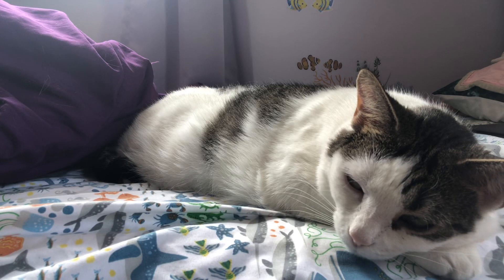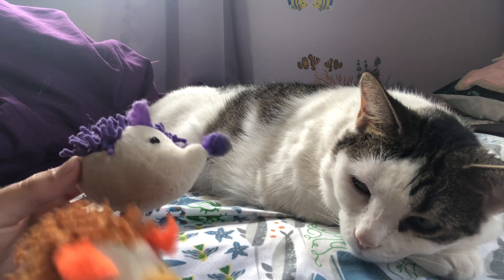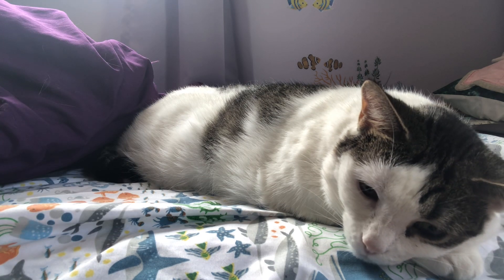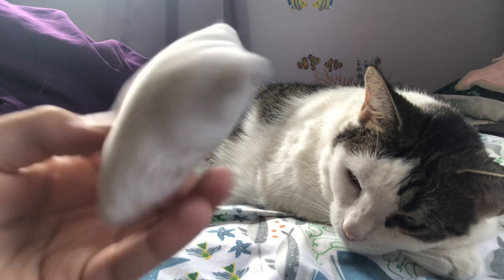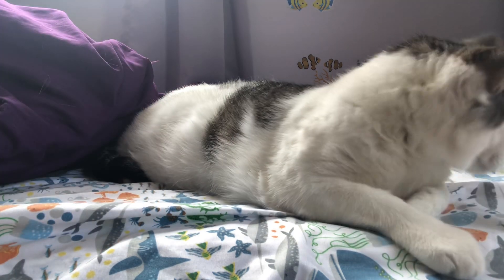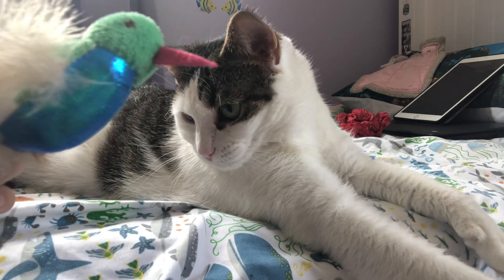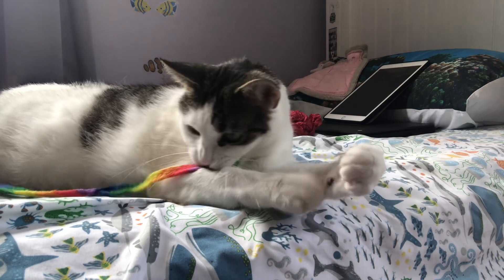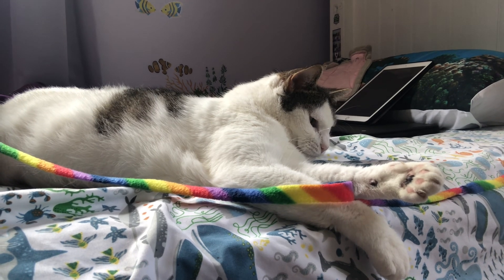The Best Toys For a Playful Cat!